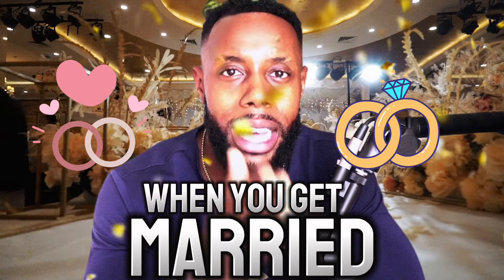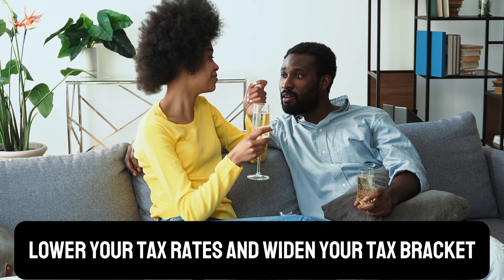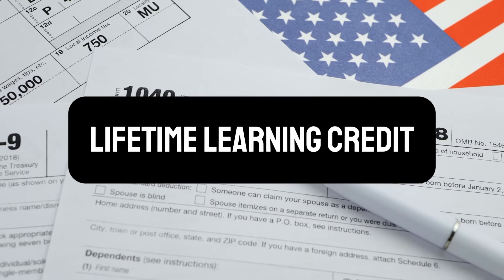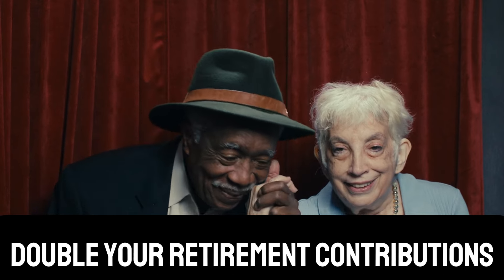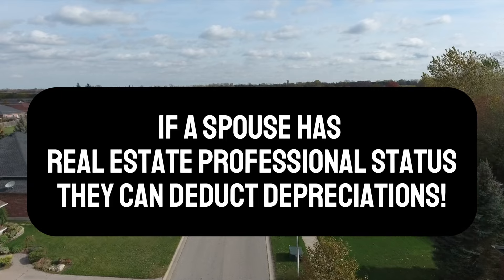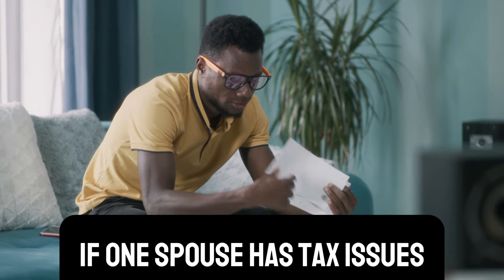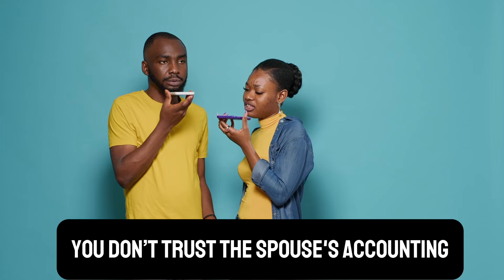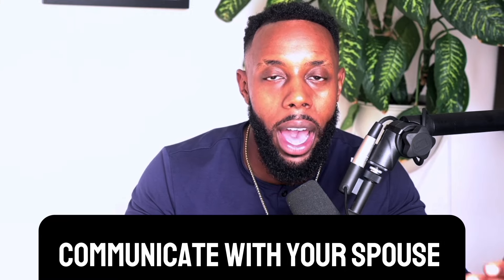Does Being Married HURT YOUR TAX BRACKET? ( CPA Explains)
Should you file your taxes jointly or separate? It is an important decision of whether to file your taxes as a married couple jointly!

Understanding the implications of filing jointly versus separately can significantly impact your tax situation, especially for new business owners. In this episode Carter will provide valuable insights and business advice that can help you maximize your tax benefits and navigate the complexities of filing. If you’re a small business owner looking for tax-free strategies or just trying to make sense of your options, this video is packed with useful information.

He'll break down the pros and cons of filing married jointly, and equip yourself with the knowledge to make informed decisions for your financial future. Don’t miss out on these essential tips for managing your taxes effectively!